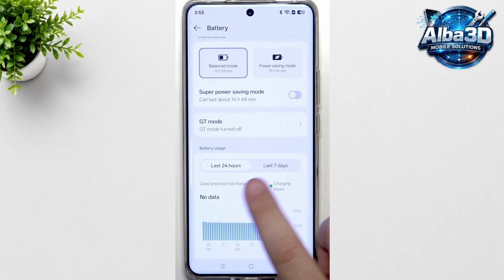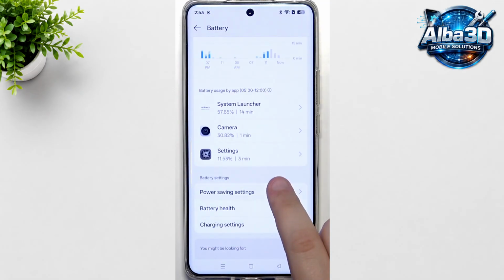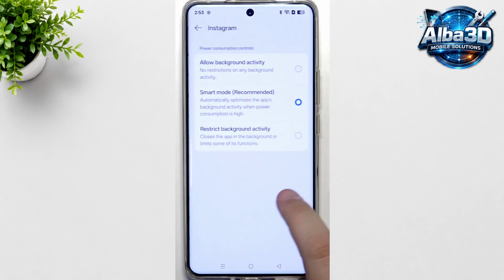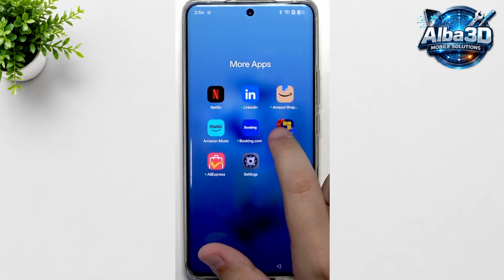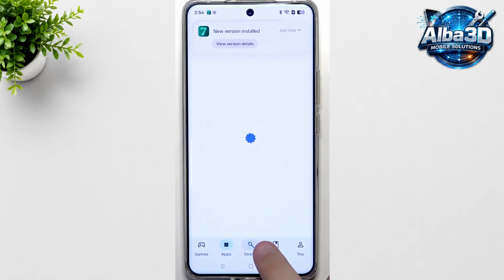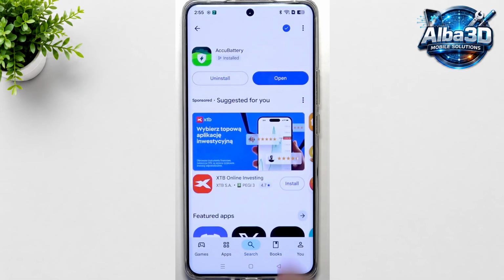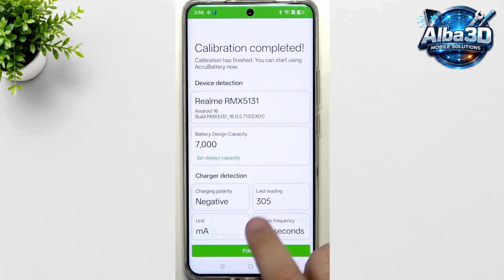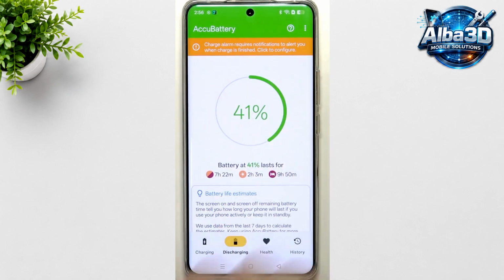How to Fix Battery Drain on REALME 16 Pro+ 5G synced edited